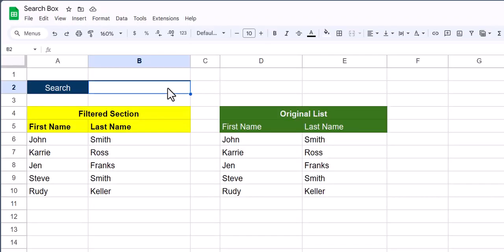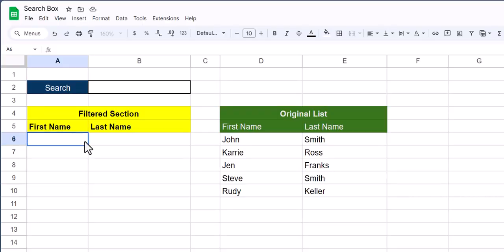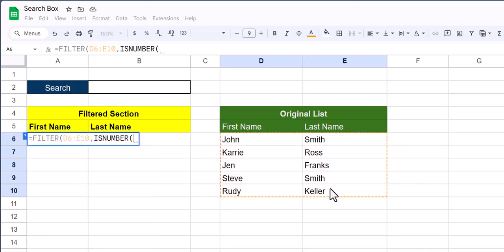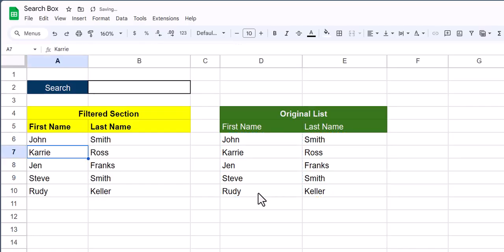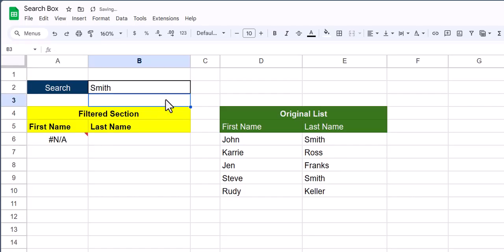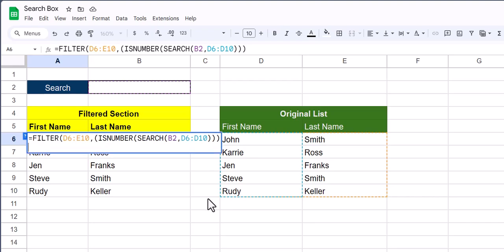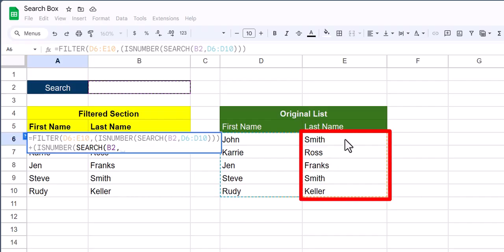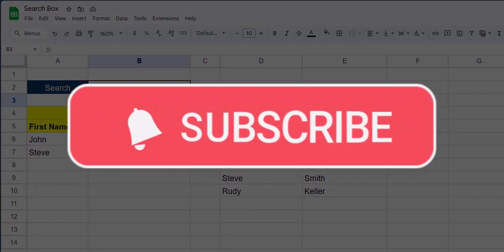Google Sheets - Dynamic Search Box Creation | One or Multiple Columns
Hey team,

In this video we cover how to create a dynamic search box in Google Sheets for one or multiple columns.

Chapters:
0:00 Introduction
0:21 Search Box | Single Column
1:22 Search Box | Multiple Columns

google sheets